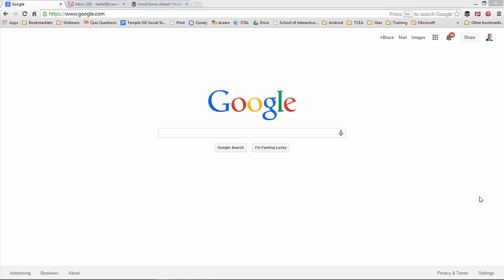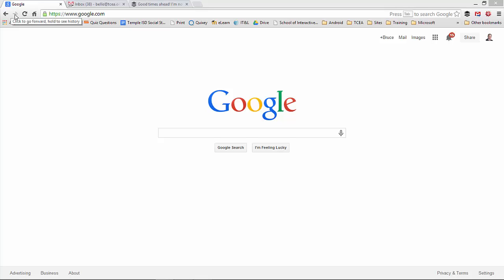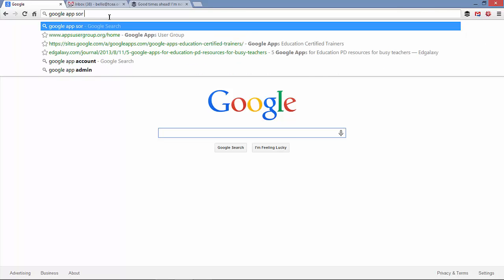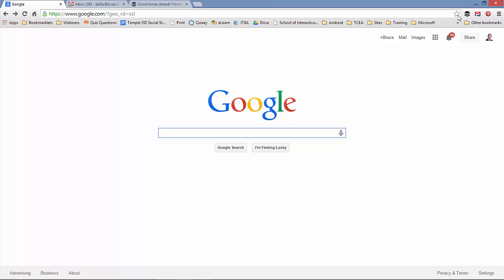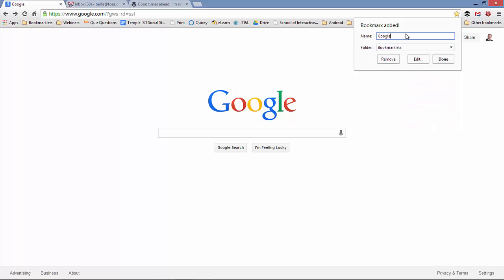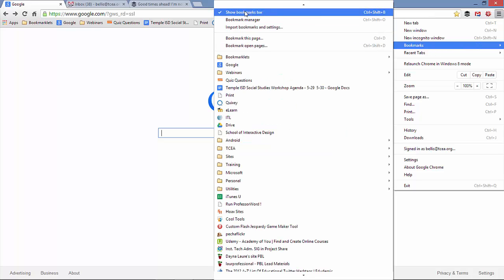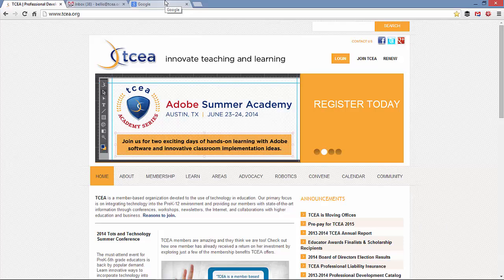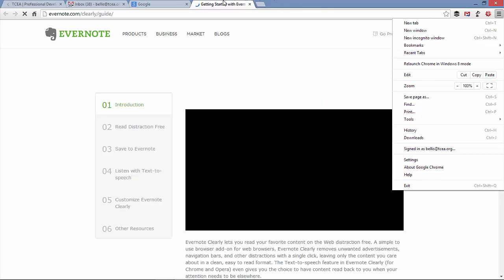Chrome Browser Tour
Take a tour of your Chrome browser.